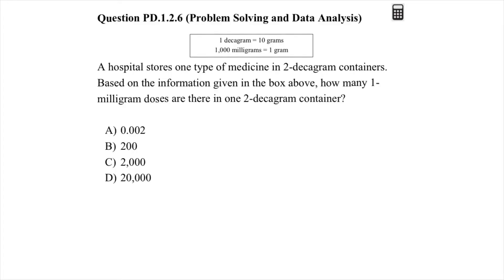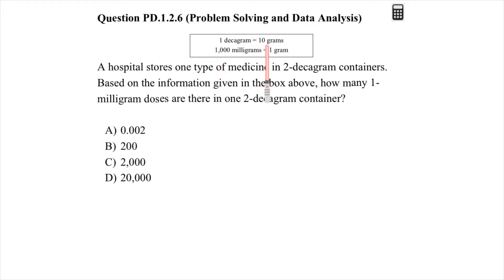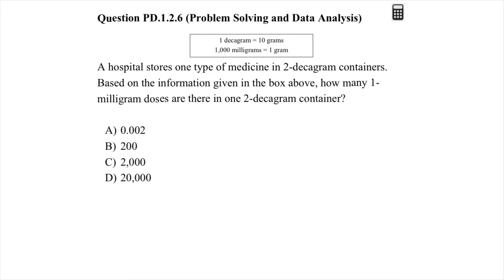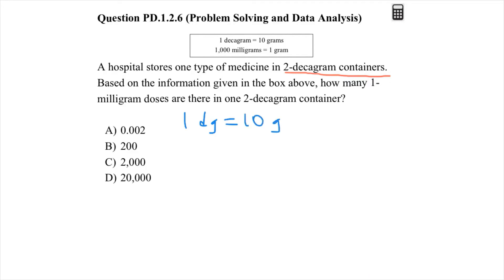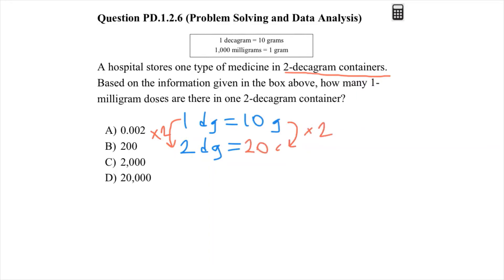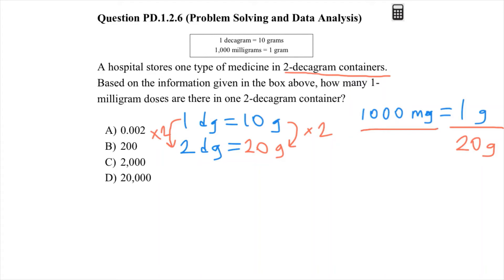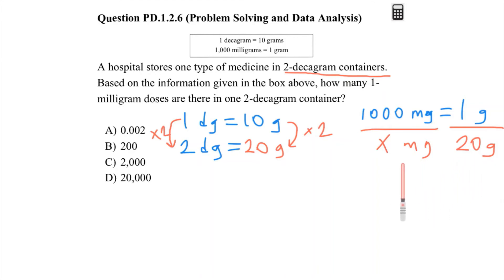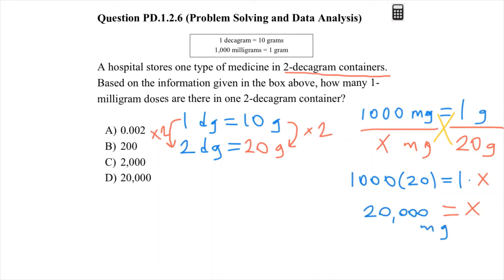PD.1.2.6 - Use ratios, rates, proportional relationships, and scale drawings to solve problems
Official SAT Math Practice 1

Question Objective (PD1):
Use ratios, rates, proportional relationships, and scale drawings to solve single- and multistep problems. The student will use a proportional relationship between two variables to solve a multistep problem to determine a ratio or rate; calculate a ratio or rate and then solve a multistep problem; or take a given ratio or rate and solve a multistep problem.